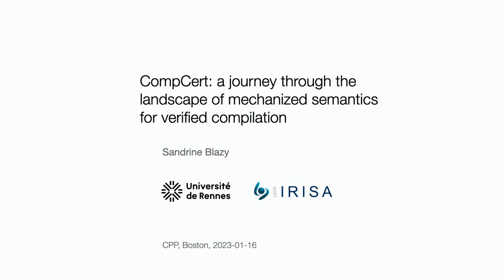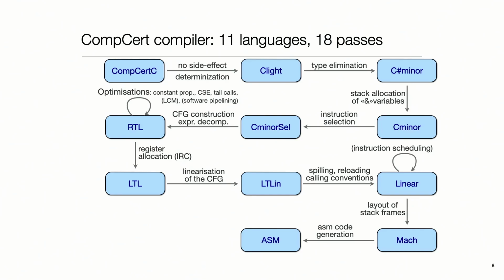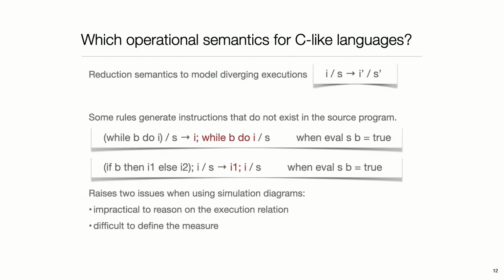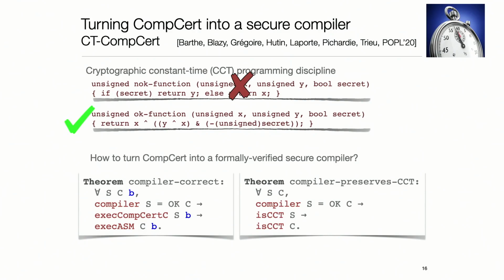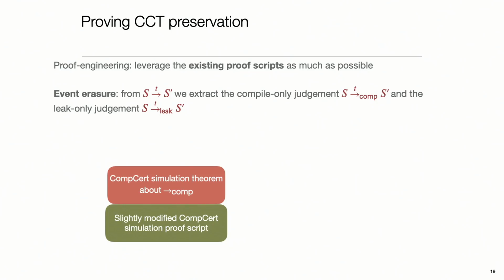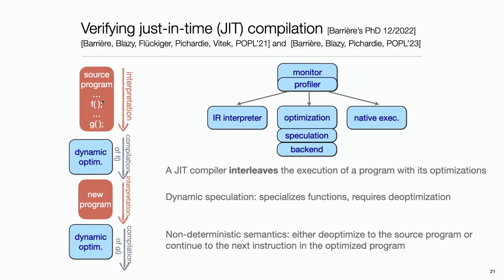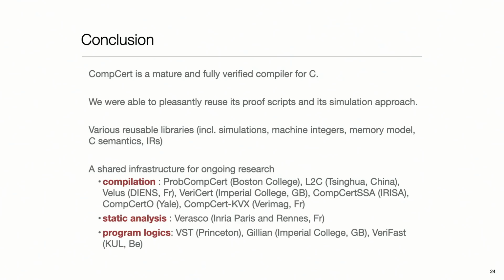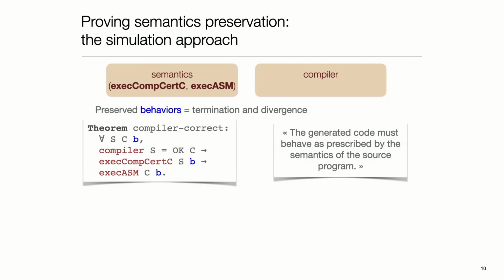[CPP'23] CompCert: a journey through the landscape of mechanized semantics for verified co...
[CPP'23] CompCert: a journey through the landscape of mechanized semantics for verified compilation

Sandrine Blazy

A formally verified compiler ensures that compilation does not introduce any bugs in programs. In the CompCert C compiler, this correctness property requires reasoning about realistic languages by using a semantic framework. This invited talk explains how this framework has been effectively used to turn CompCert from a prototype in a lab into a real-world compiler.